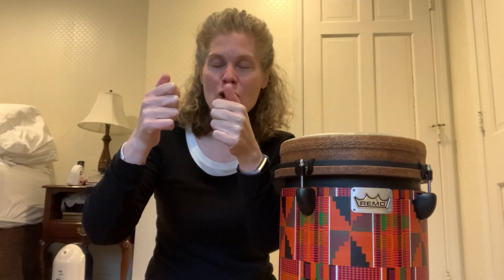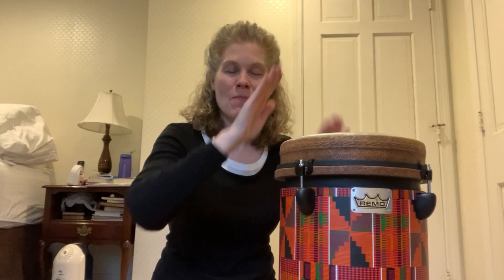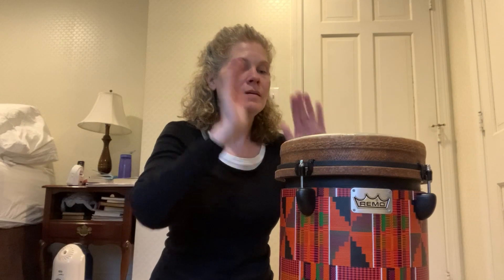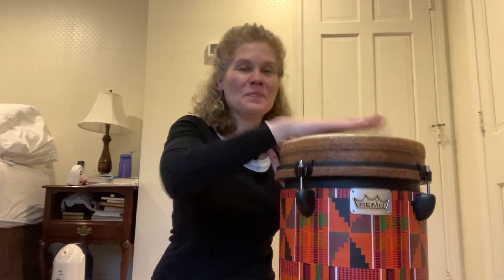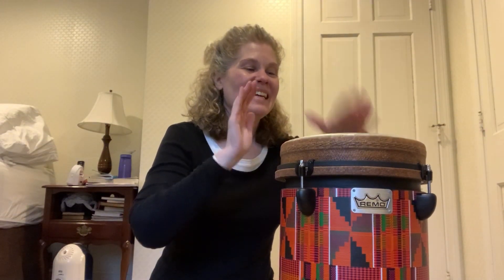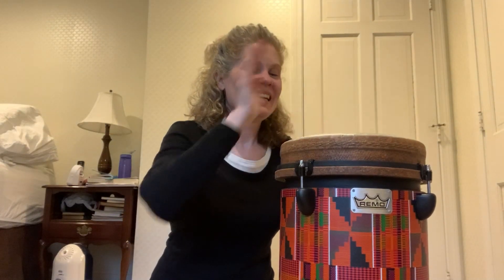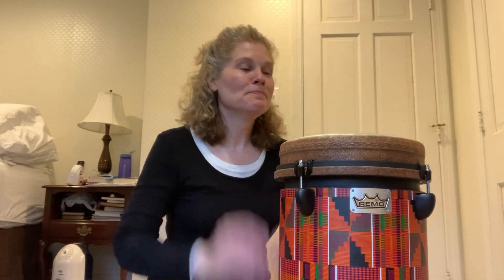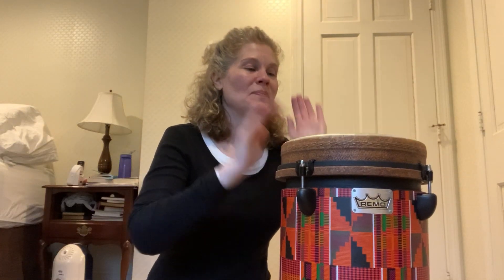Put It Somewhere